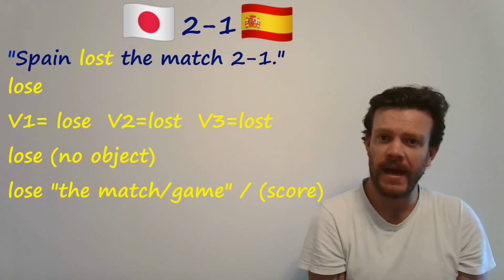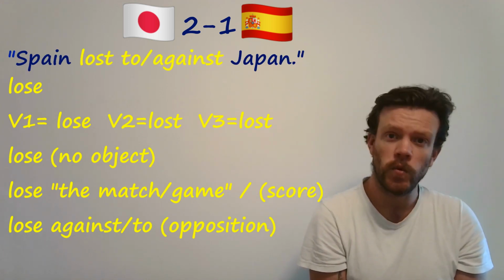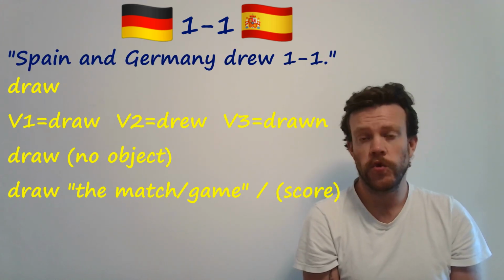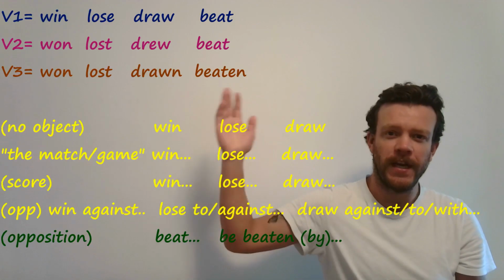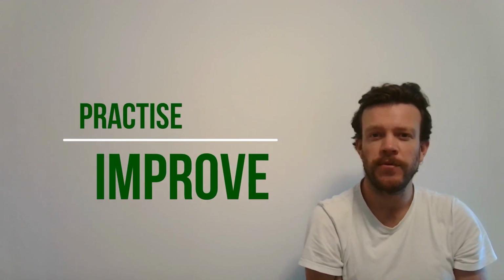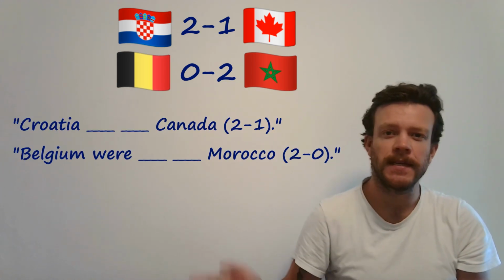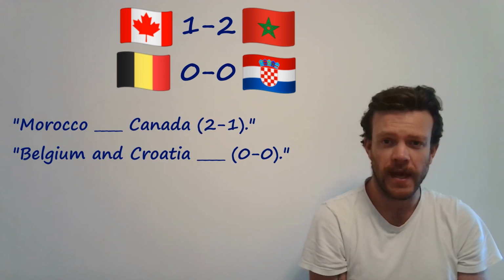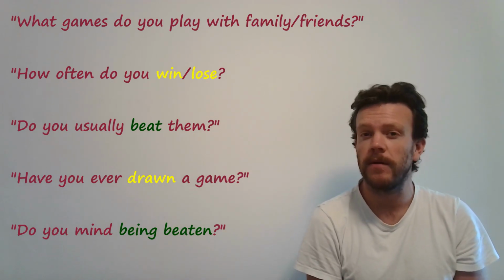English Mistake - Football / Sports / Games Verbs - "Japan won Spain 2-1."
Hello everyone,

Today I've got some mistakes people make with verbs when talking about football but more generally sports and games.

Watch the video and you'll be able to speak confidently and accurately about the World Cup and more.

A summary of the verbs is below if you want to make notes.

V1= win   lose   draw    beat
V2= won  lost   drew    beat
V3= won  lost   drawn  beaten

(no object)                         win      lose      draw
"the match/game"            win...    lose...    draw...
(score)                                win...    lose...    draw...
(opp)                  win against..  lose to/against...  draw against/to/with...
(opposition)                 beat...   be beaten (by)...